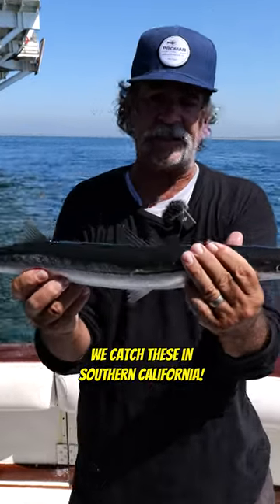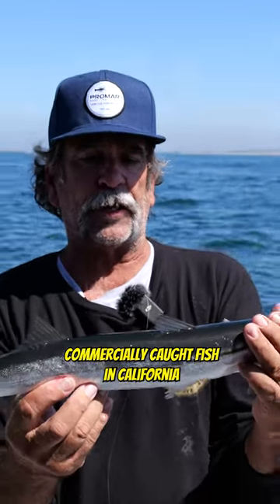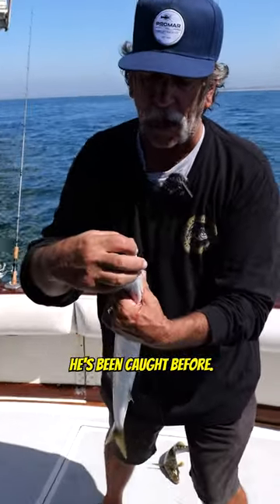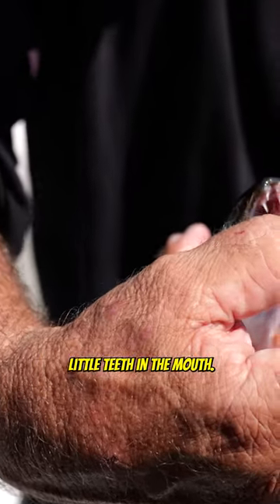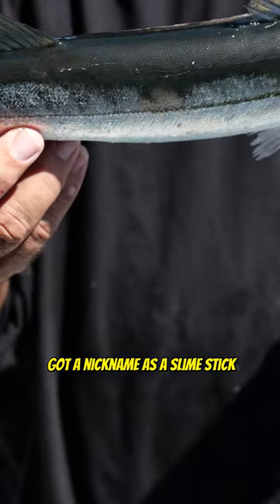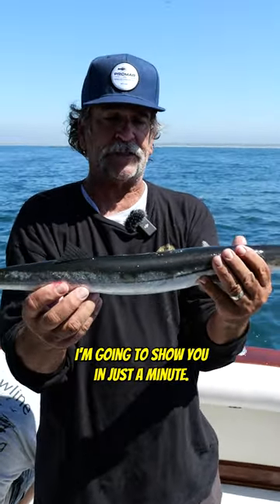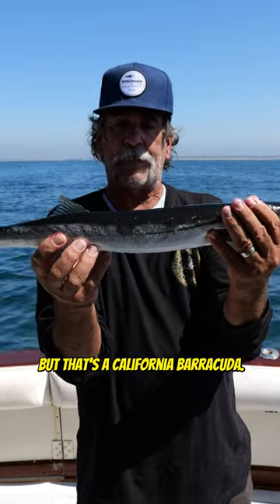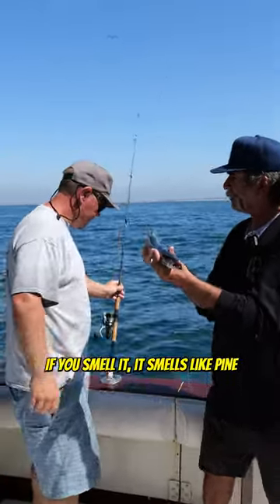This is a California Barracuda!